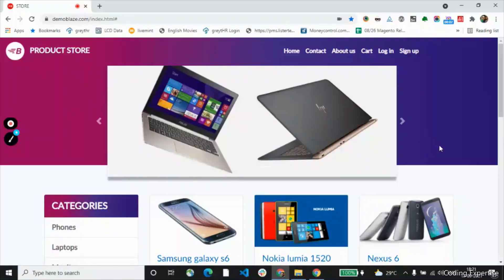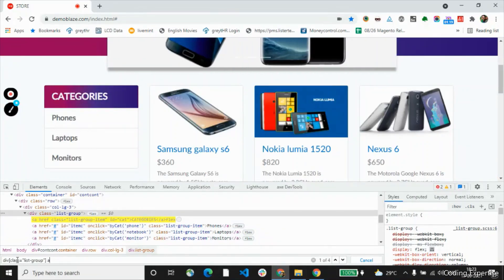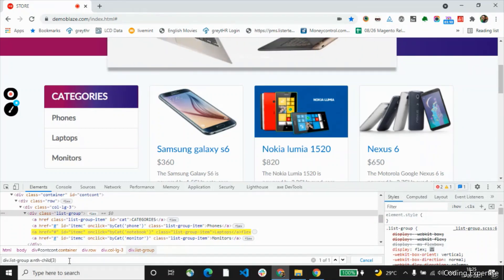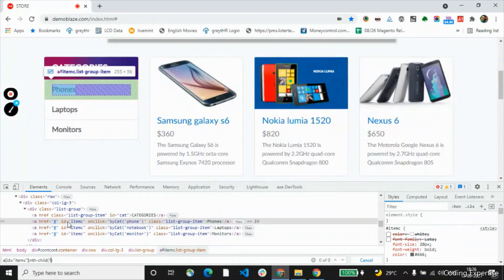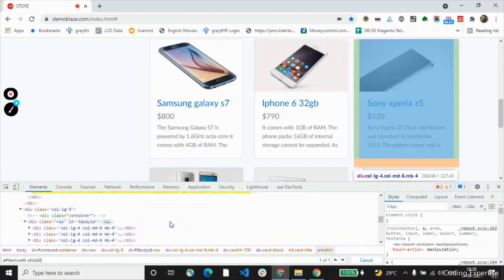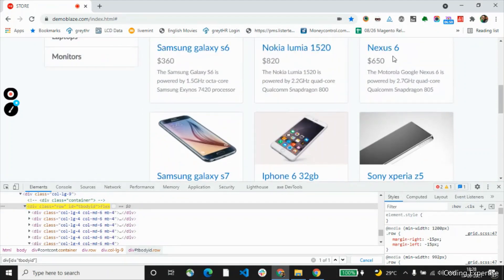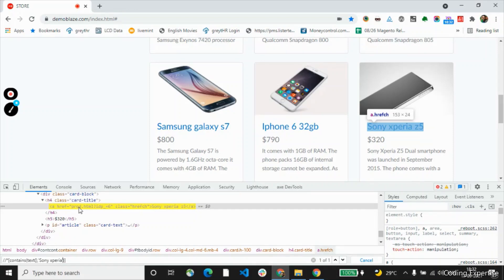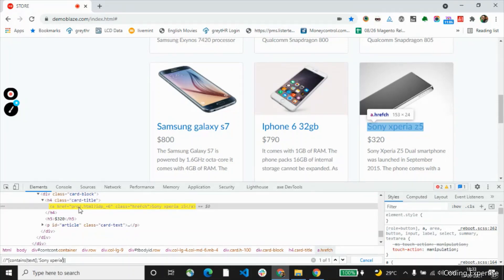CSS Selector in Automation | CSS Selector Guide | How to write CSS Selector in Selenium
This video explains the CSS Selector to locate a Web Element on a Page. How to access an Element using nth-child, nth-of-type.
Real-Time Examples to help us in automating Web applications.